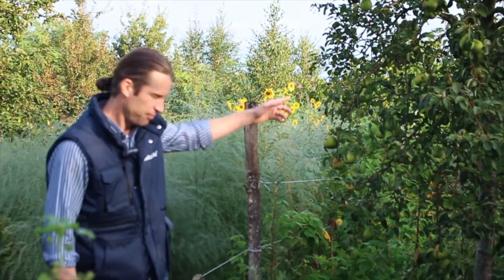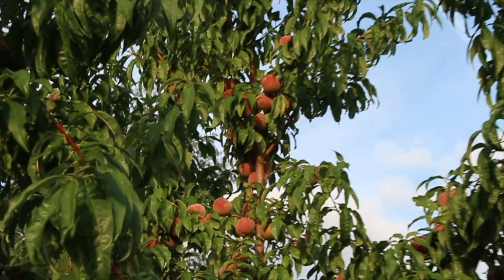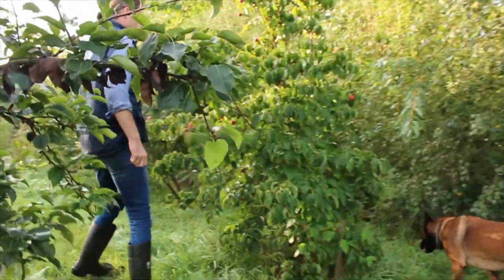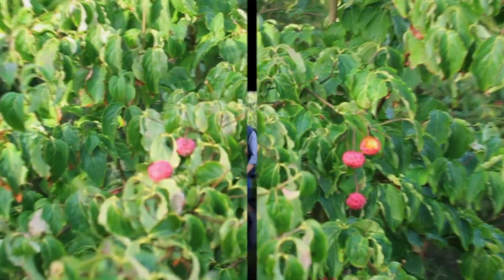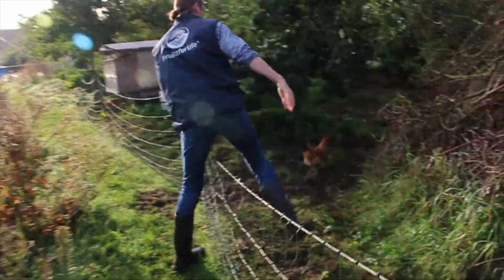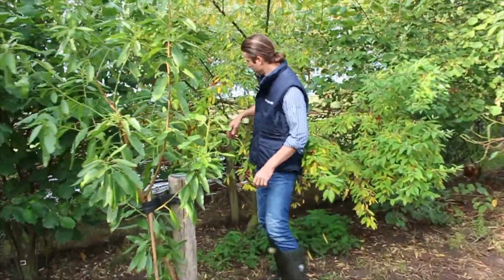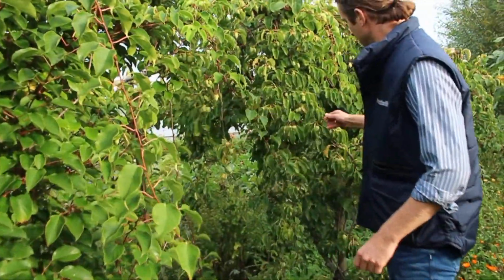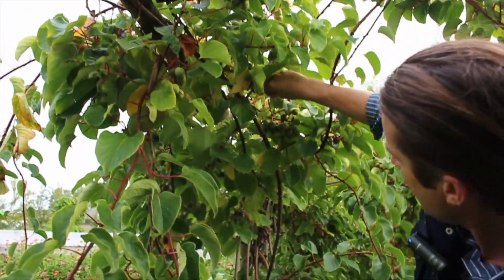Another day in paradise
In this video Sjef van Dongen talks about Food forest - Agroforestry - Permaculture and selfsufficient living. With little efforts and working with nature creates big harvests. Besides running his food forest, Sjef designs and consults projects related to agroforestry and food forestry.